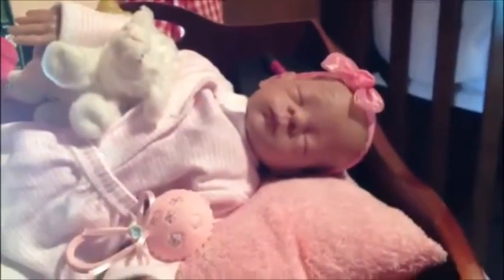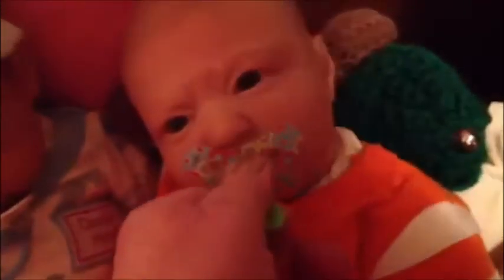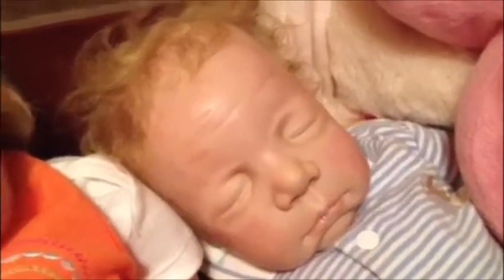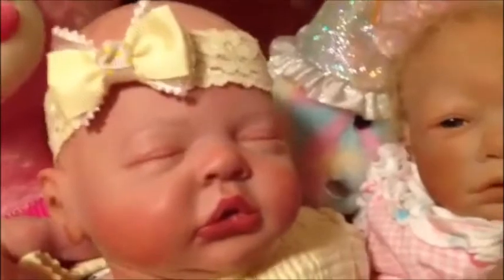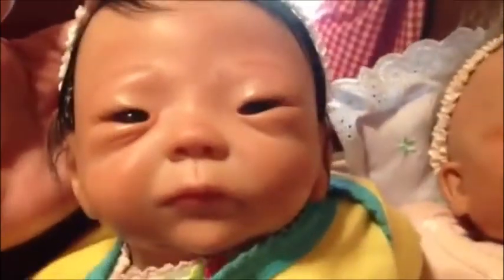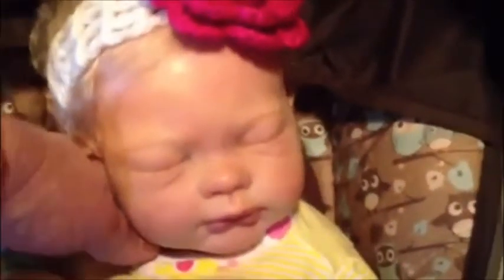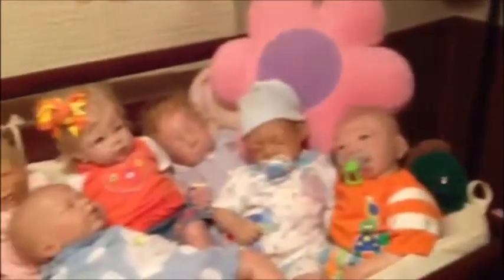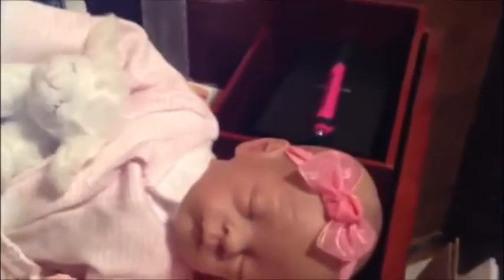Video response for the 600 subscribers give away for Candysosweet77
Our babies, their names, sculpt names and length.